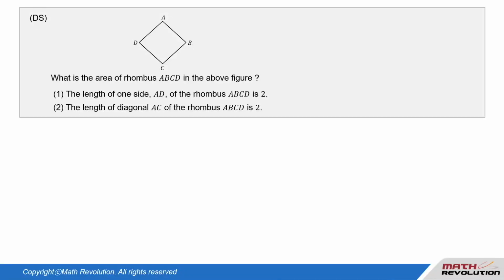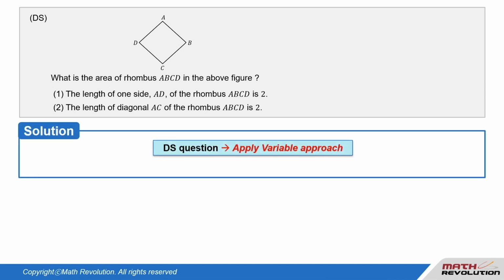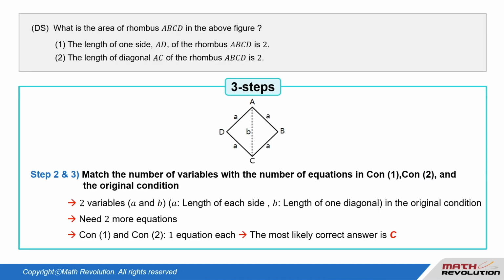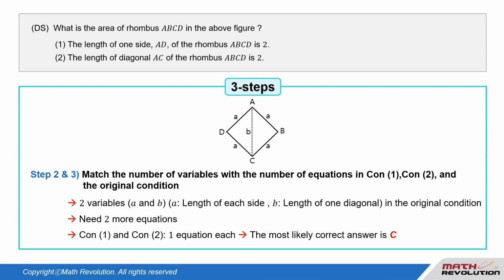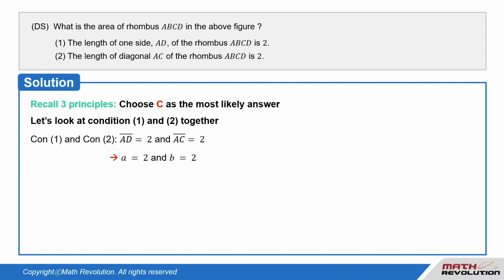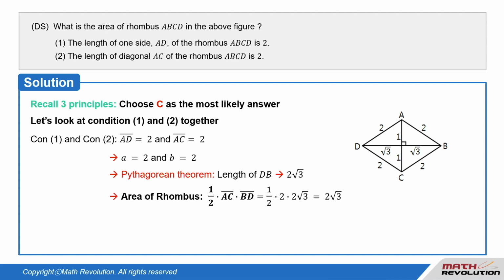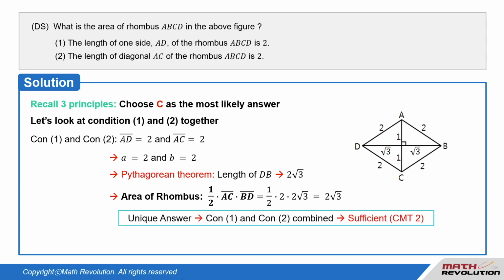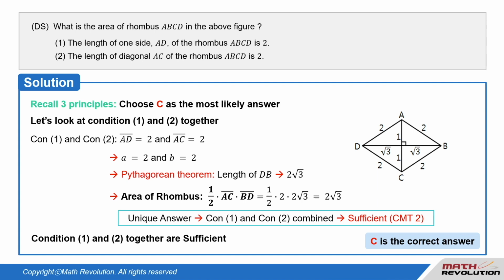Q54. (DS) Most Likely Answers (Triangle, Square, Rectangle, and Rhombus)